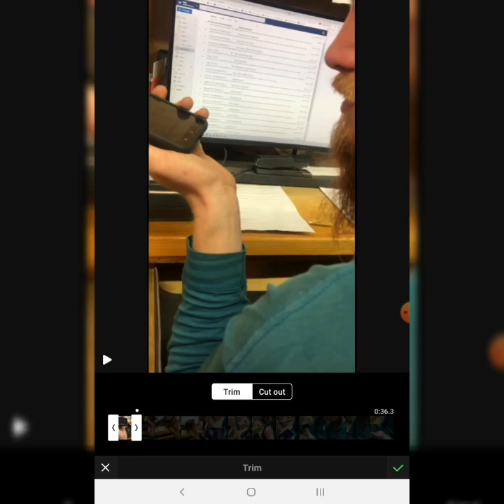"Put on more clothes, you aren't using the heater" HalleluYAH Scriptures Greed on Display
instead of coughing up the cash to keep the place warm, they tell them to shut down the heat and then Deborah aka Shalom tells them what her mother told her.

Family...these 2 families need our help.

The HalleluYAH Scriptures has NO orpahans, widows, or lepers.  They don't even know what Matthew 18 is.  They are frauds to YHWH.

Please help these families!